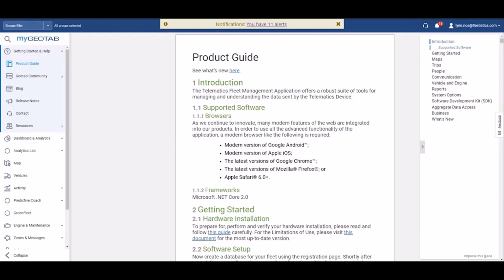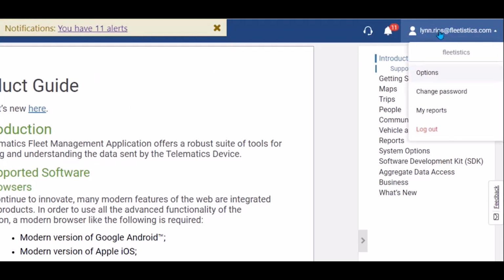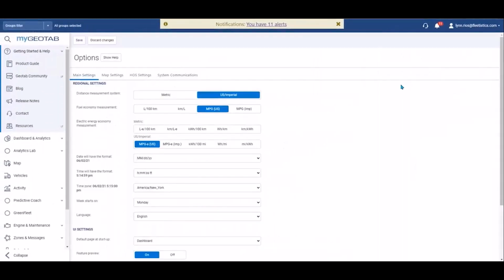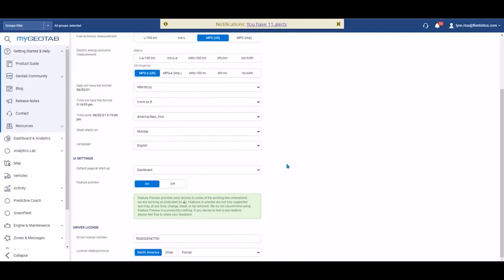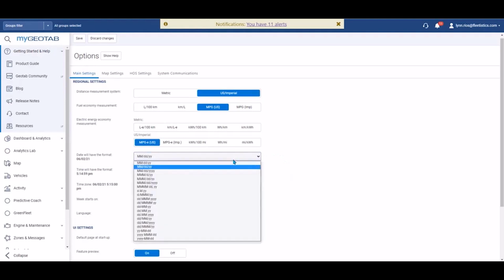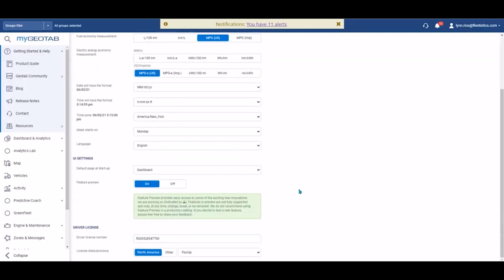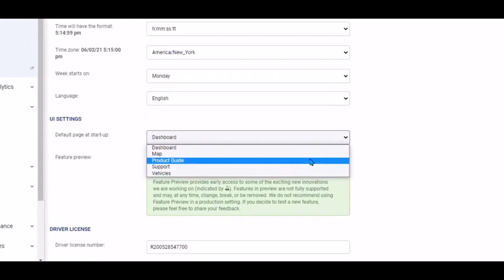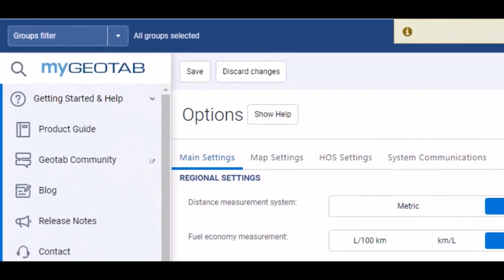003 - Geotab User Options